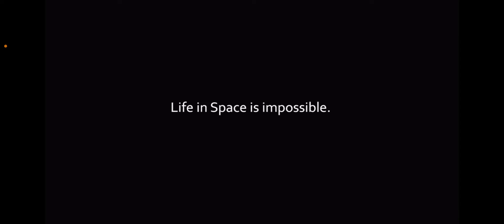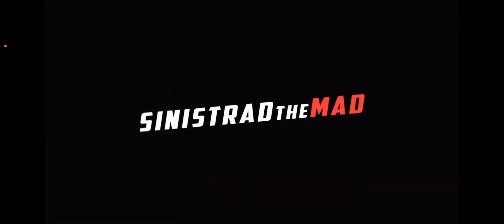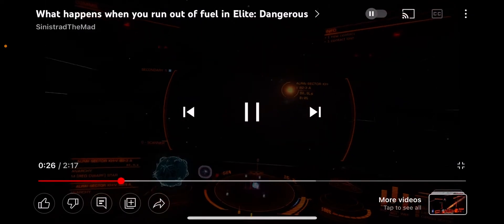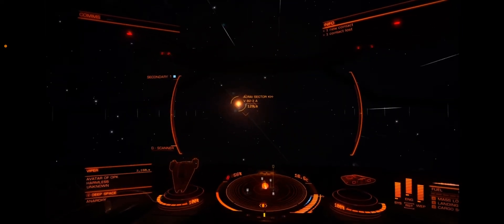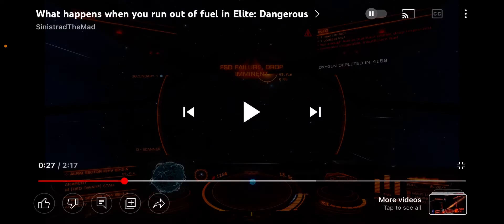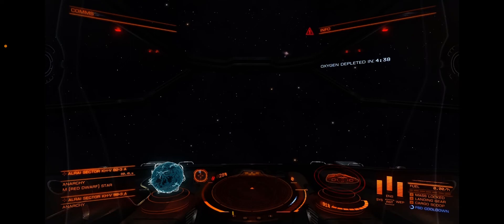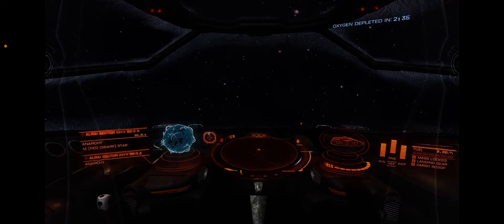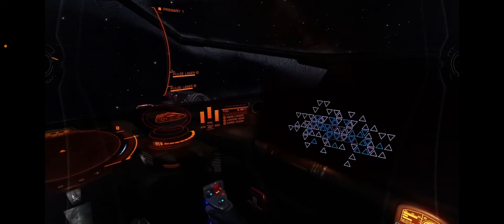The out-of-fuel IMMINENT Drop